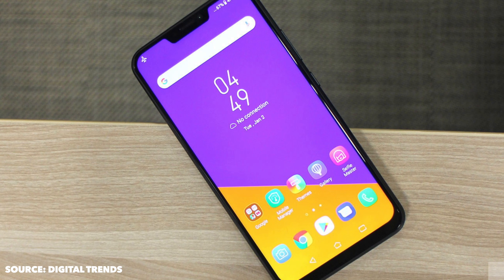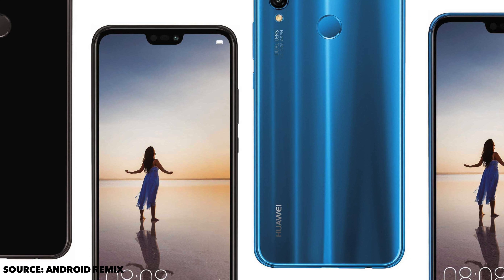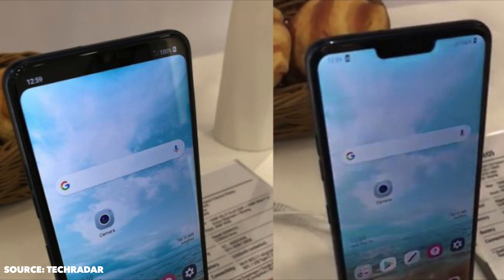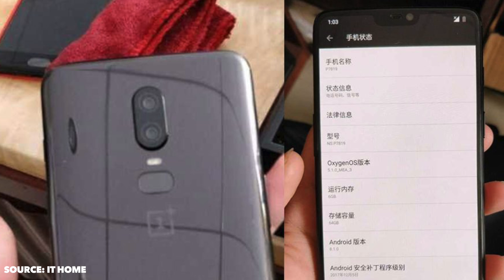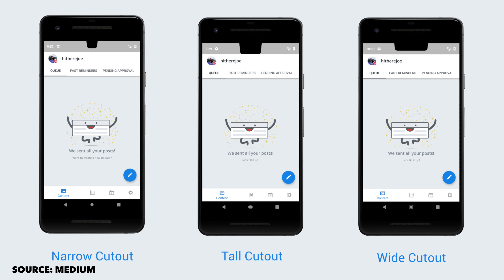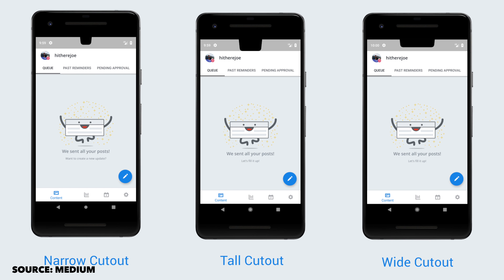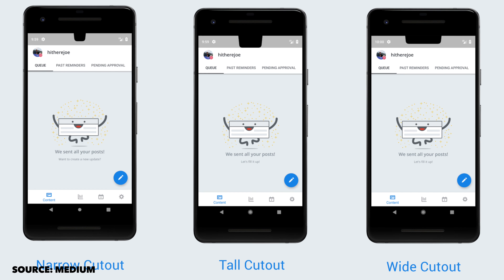Why Is The iPhone X Notch on Android Phones in 2018?!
Why Is The iPhone X Notch on Android Phones in 2018?! It looks like android phones are copying the iPhone X notch since we are starting to see the iPhone X notch on Android phones in 2018. Notches very similar to the iPhone X's notch have appeared on android phones in 2018. So far we have seen the Asus Zenfone 5 with a notch. The upcoming Huawei P20 will have a notch. The LG G7 has a notch. Even the OnePlus 6 is rumored to have a notch. Is this just the beginning of the iPhone X notch on Android phones in 2018? Is the notch on Android phones going to be a new thing?

Canon SL2 DSLR with 18-55mm STM Lens
Canon EF 50mm f/1.8 STM Lens
Rode VideoMicro Shotgun Mic
Ravelli Tripod
Limo Studio Lighting Kit
Blue Yeti Microphone
Blue Snowball Microphone
OnStage Boom Microphone Stand